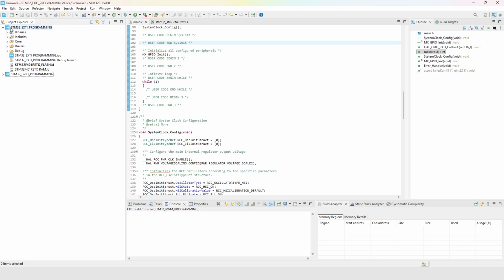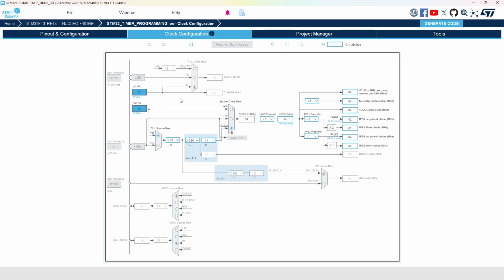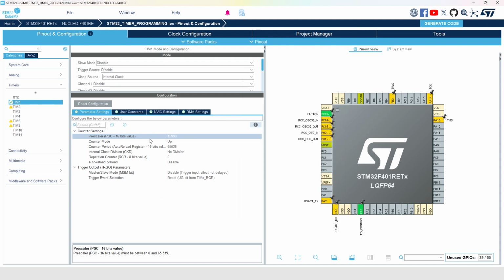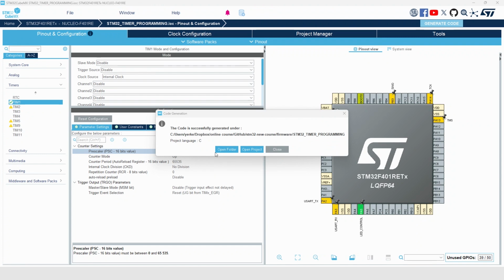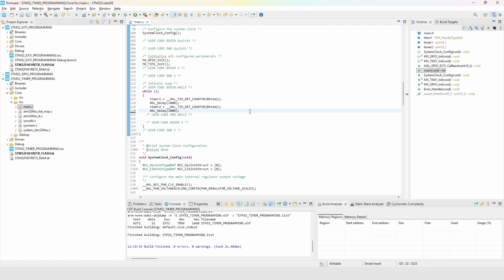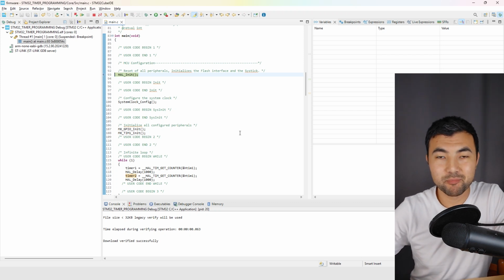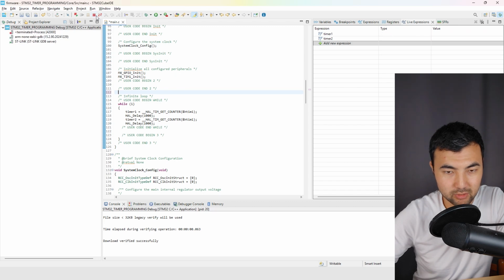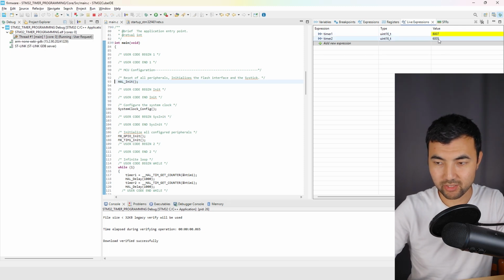STM32 Tutorial - 7: STM32 Timer Programming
Free written lesson for this video, with all steps and code

Learn how to copy project files within your IDE to set up a new timer programming workflow quickly. Save time by duplicating existing structures instead of starting from scratch.

Efficient IDE project management starts with knowing how to reuse your established codebase. This tutorial walks you through the exact steps to duplicate an existing project, ensuring you maintain your directory structure and configuration settings without errors. It is designed for developers who want to streamline their setup process when beginning a new timer programming task.

By following this method for copying existing project files, you avoid the tedious manual setup often required in software development workflows. Whether you are managing multiple variations of a timer programming module or simply need a clean slate based on a proven template, these steps ensure your IDE project setup remains consistent and organized. Mastering this simple navigation technique helps you focus more on writing code rather than configuring environments.